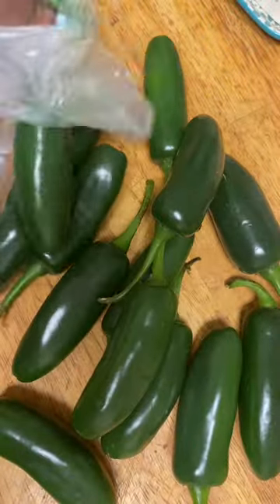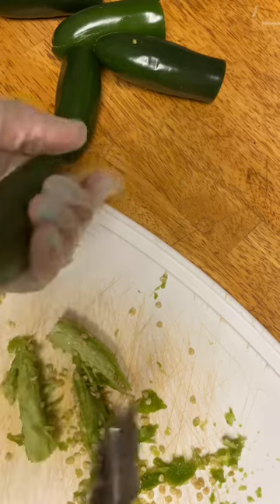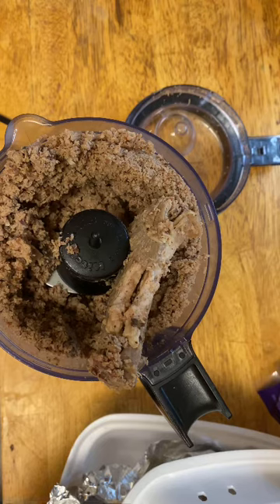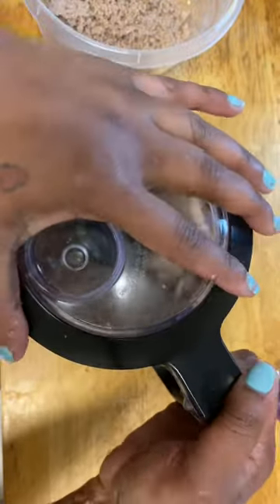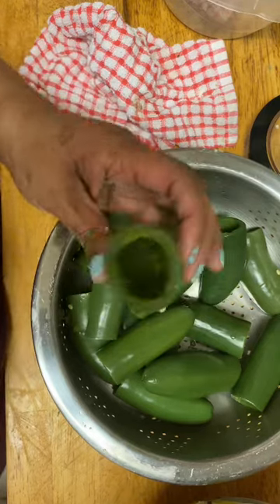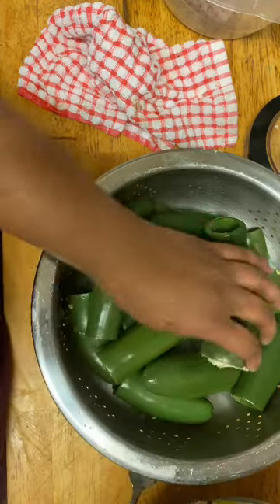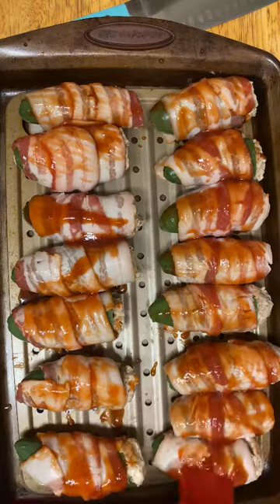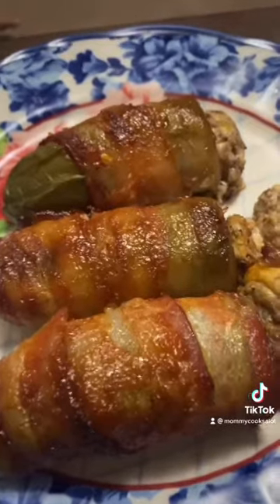Recipe: Texas Twinkies